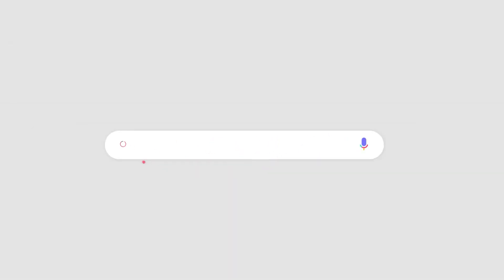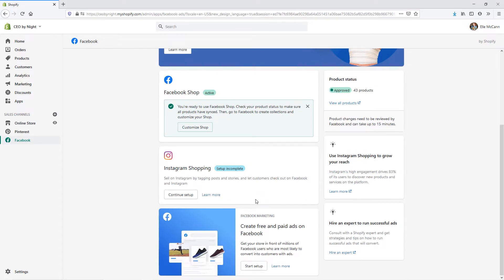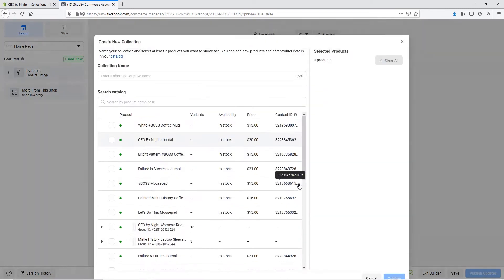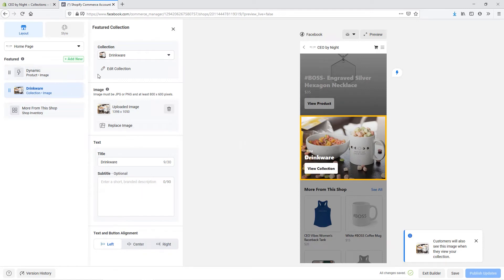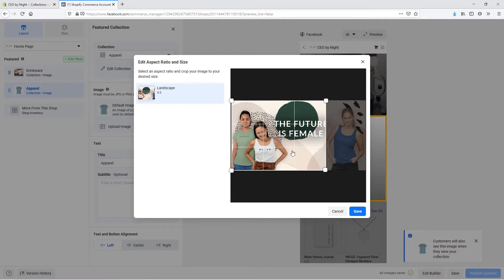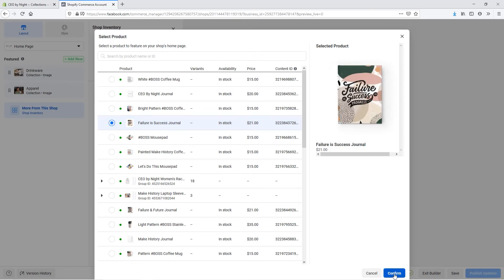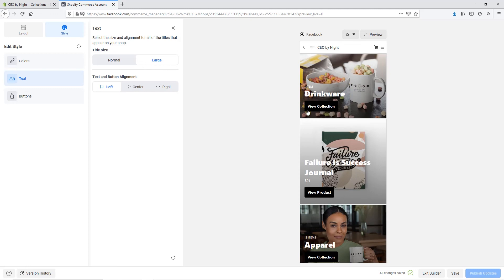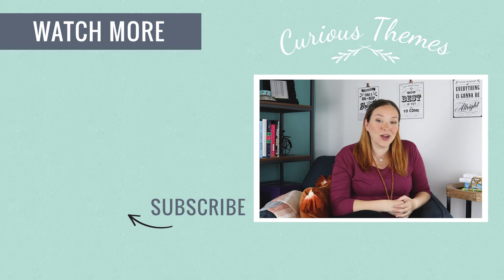Customize your Facebook & Instagram Shop with Shopify [Part 2]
Having your products listed on Facebook and Instagram is a great idea so you can showcase your products wherever your ideal customer is.

A great way to do this is with the Facebook Sales Channel for Shopify and this lets you not only connect your Shopify store to Facebook and Instagram but it also lets you customize how your products are shown there.

This means you can carry your branding throughout, highlight certain promotions and feature your best selling collections all without them leaving the social media app.

So first off before you can customize anything you need to make sure you have the Facebook Sales Channel setup for your Shopify store. Watch part one of this video series and see how to connect it to your Shopify store

2) Check out our FREE Guides on Growing your Shopify Store